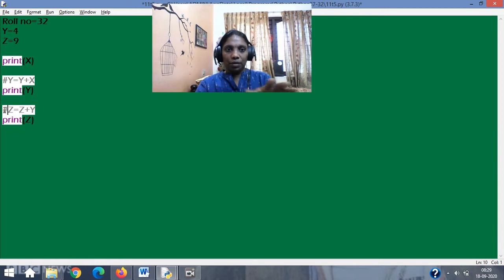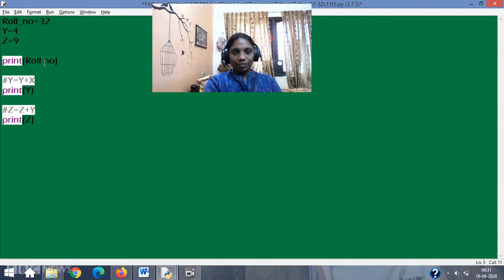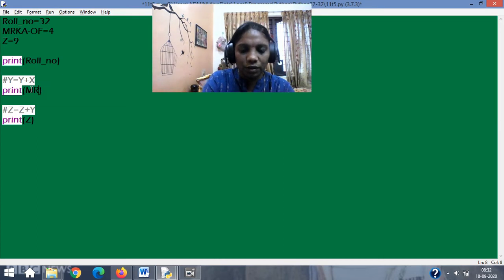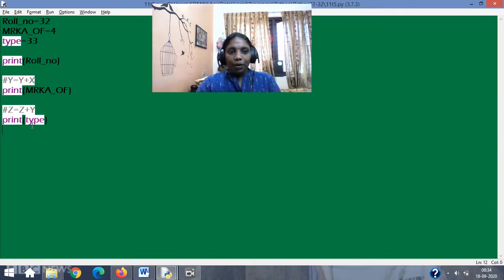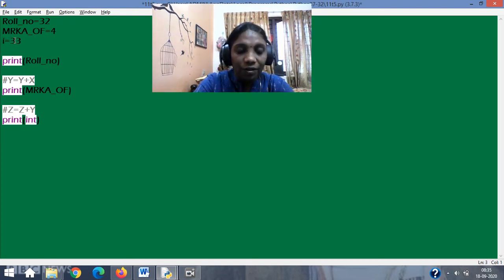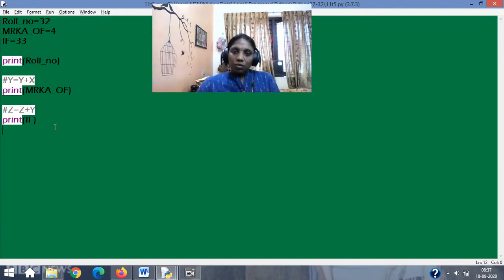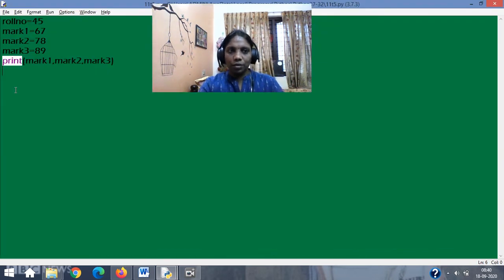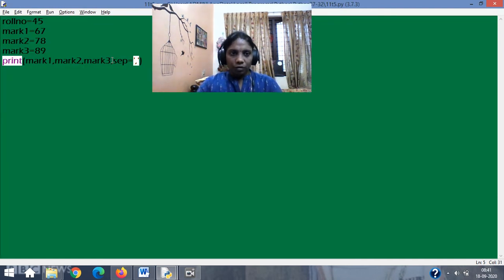IP11 Chapter 05 Programming Fundamentals Video 02 Variable Names and Multiple Assignments